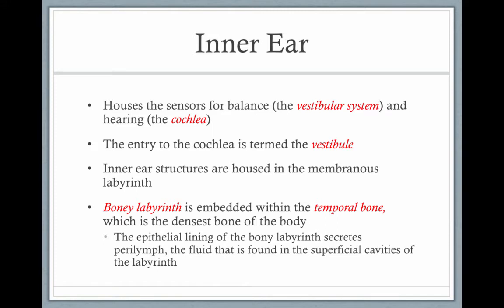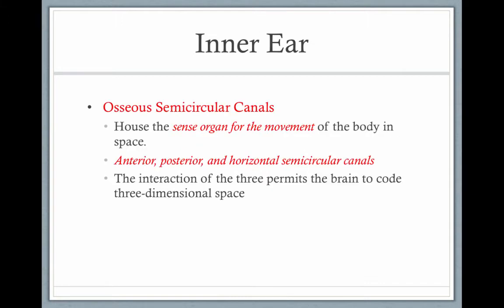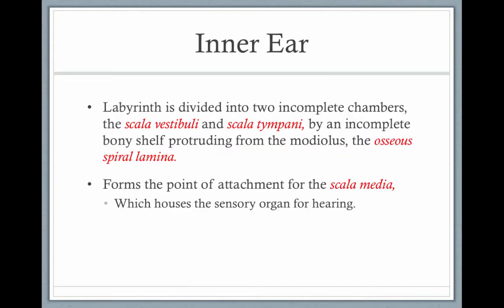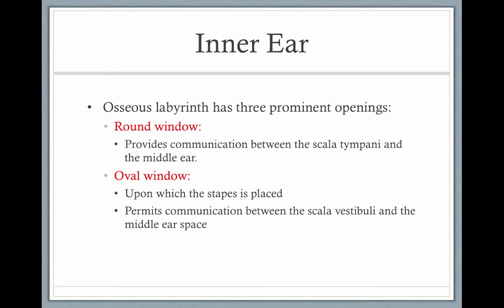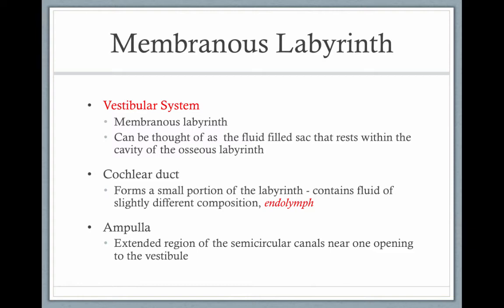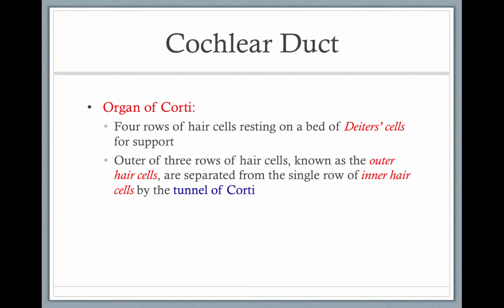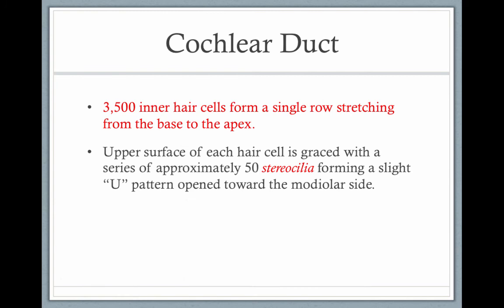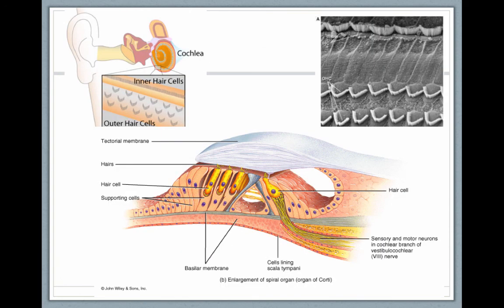Anatomy of the Inner Ear - Video 48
Table of Contents:

00:08 - Inner Ear
00:41 - Inner Ear
00:51 - Inner Ear
01:05 - Inner Ear
01:23 - Inner Ear
02:10 - Inner Ear
02:33 - Inner Ear
02:58 - Inner Ear
03:15 - Inner Ear
03:22 - Membranous Labyrinth
03:40 - Membranous Labyrinth
03:56 -
04:15 - Cochlear Duct
04:29 - Cochlear Duct
04:40 - Cochlear Duct
04:56 - Cochlear Duct
05:07 -
05:51 - Cochlear Duct
06:10 - Cochlear Duct
06:22 -
06:49 - Innervation Patterns of the Organ of Corti
06:59 -